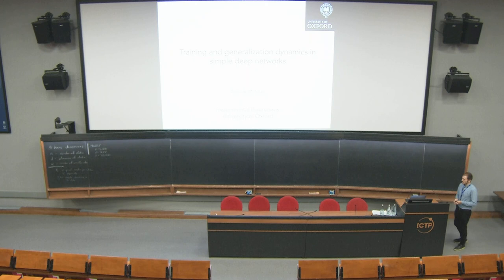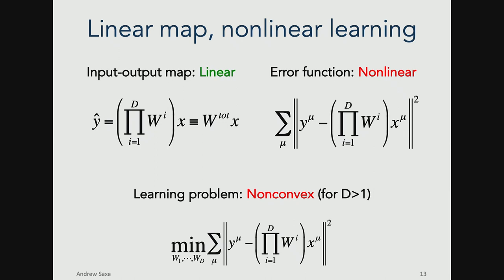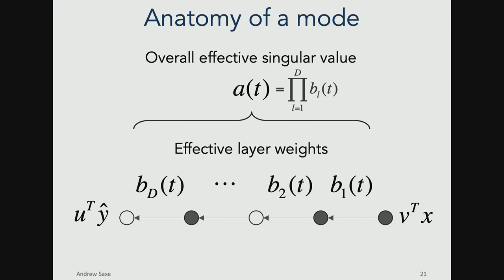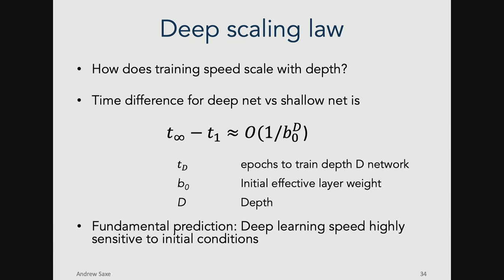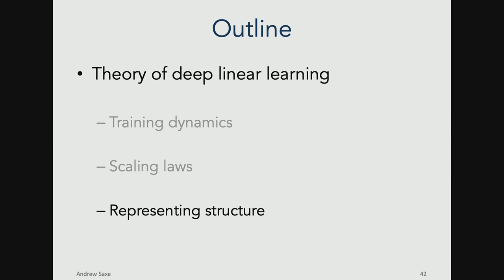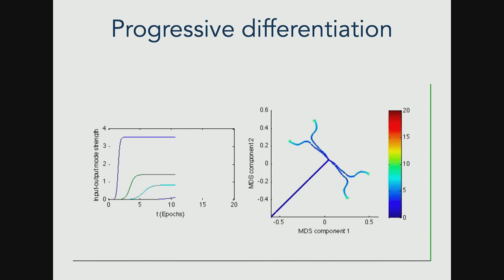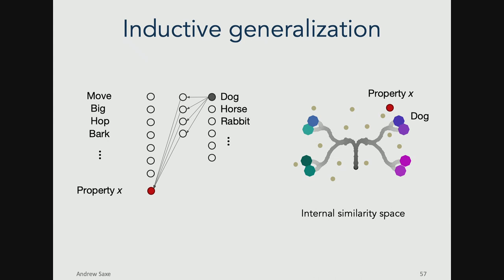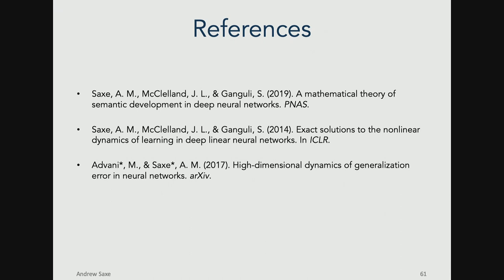Training and generalization dynamics in simple deep networks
Speaker: Andrew SAXE (Oxford U.)
Workshop on Science of Data Science | (smr 3283)
2019_10_01-11_00-smr3283.mp4